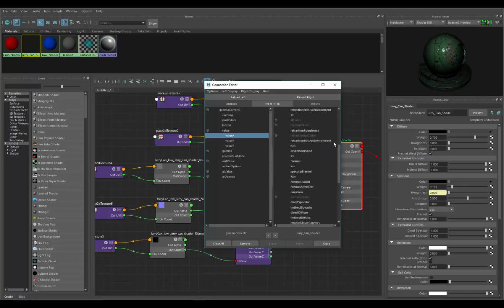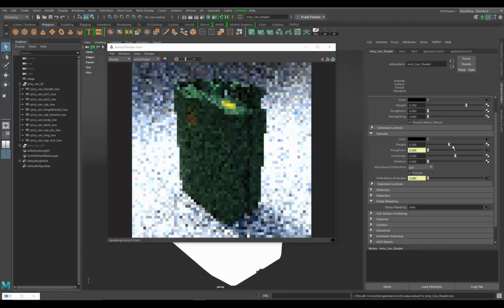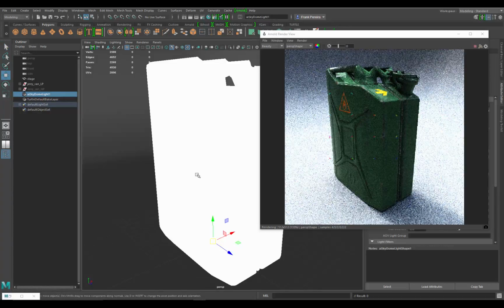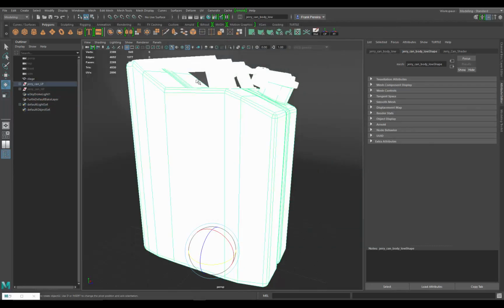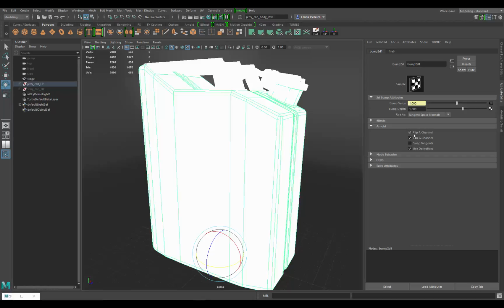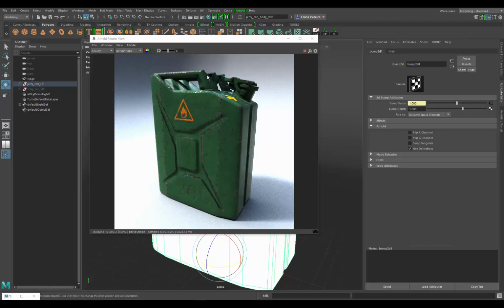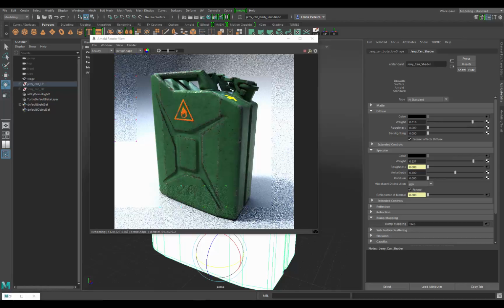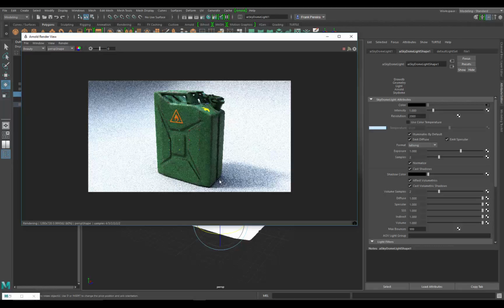Exporting Substance Painter to Maya Arnold Part 6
Exporting Substance Painter to Maya Arnold workflow